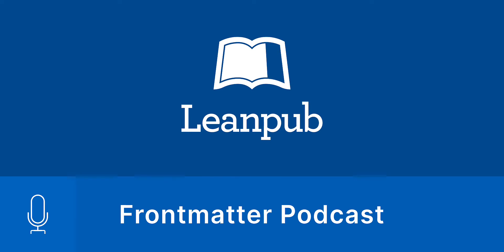153 Tom Hombergs, Author of Get Your Hands Dirty on Clean Architecture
This episode originally aired on December 17, 2019.